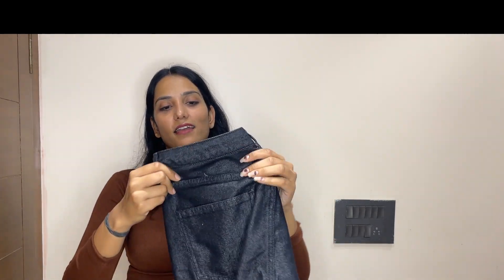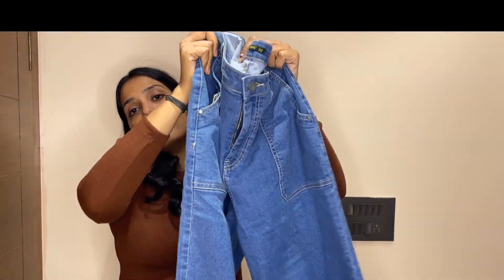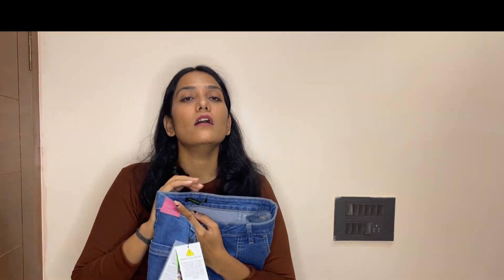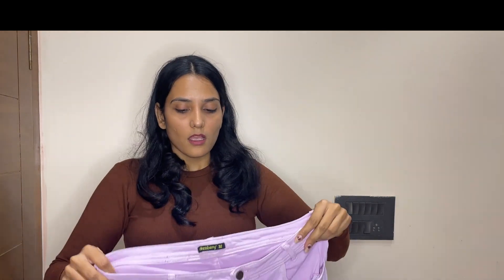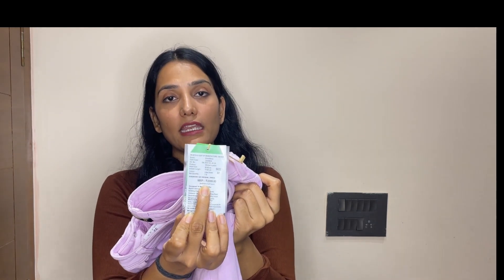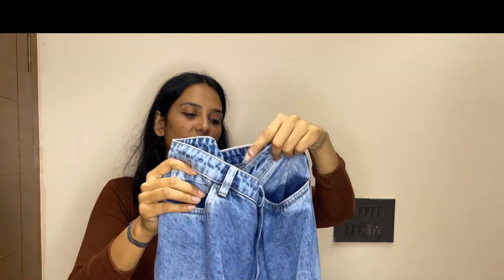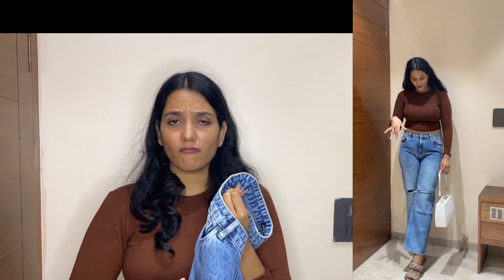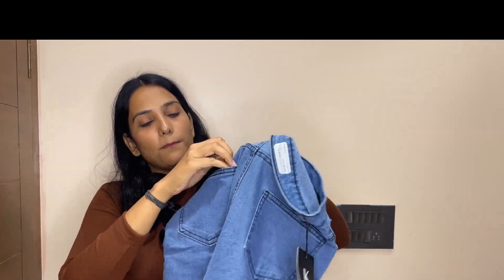Huge Myntra High Waist Jeans Haul *Under Rs 999* | Try-On Jeans Haul | Plum & Plush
Latest High Waist Jeans Haul |Myntra Haul |Under 999/- |Plum & Plush||Priyanka||jeans haul